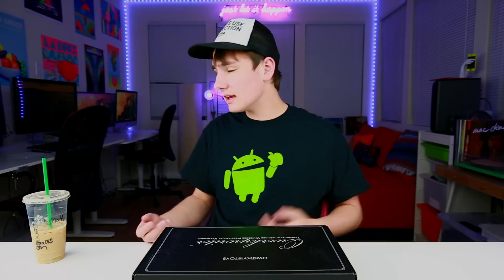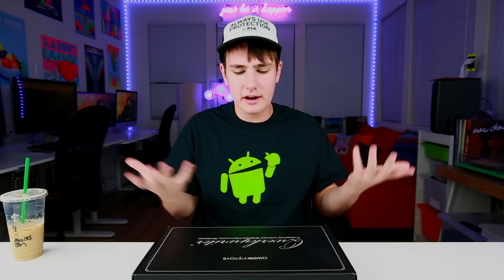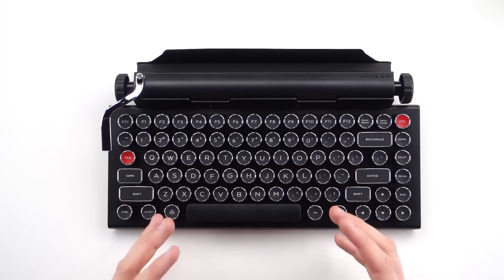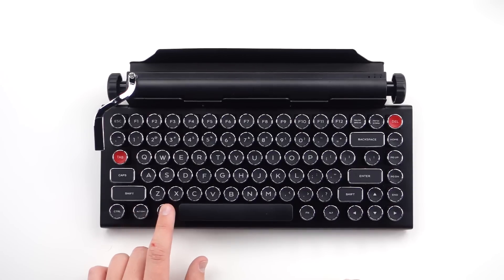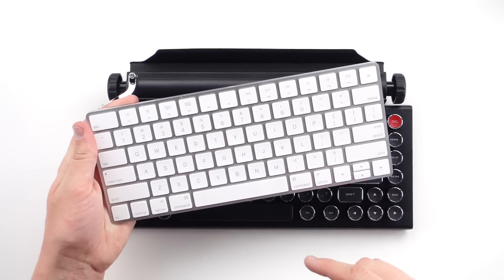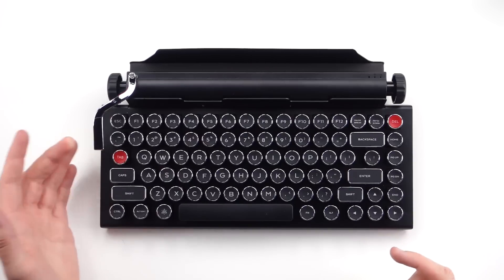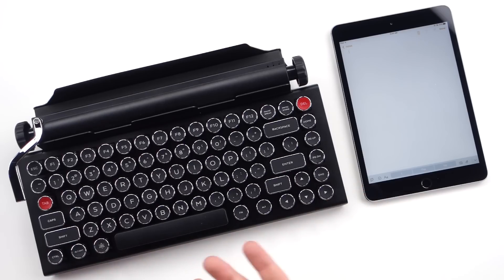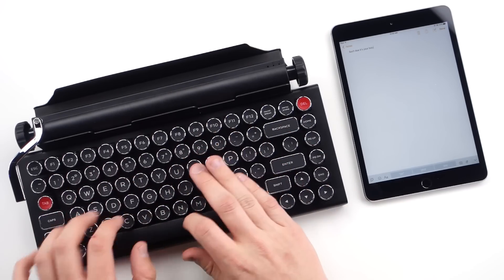Why is this Keyboard $350?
Why is this Keyboard $350? / Coolest Keyboard of 2016 / Typewriter Keyboard / WTF is this Keyboard?